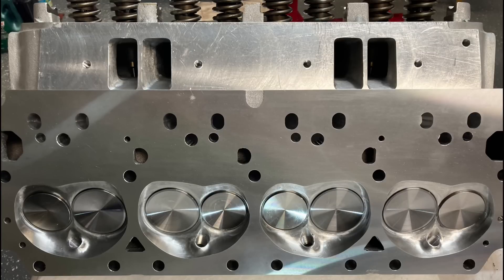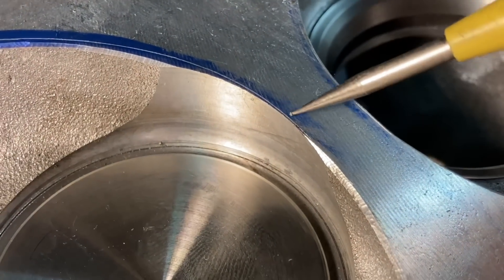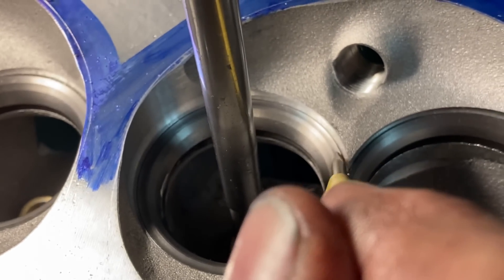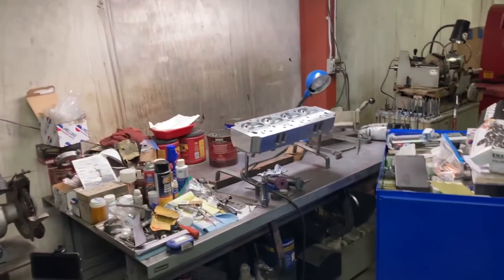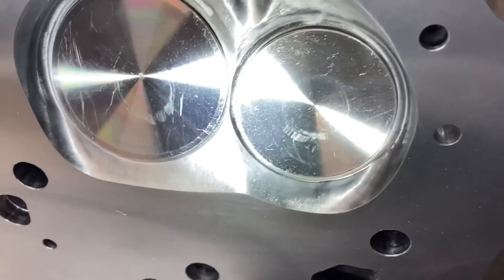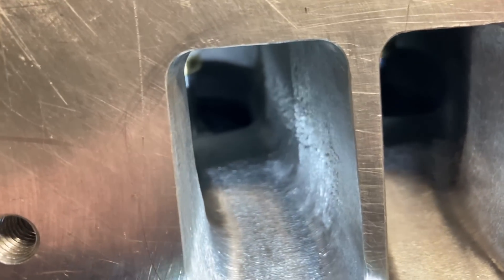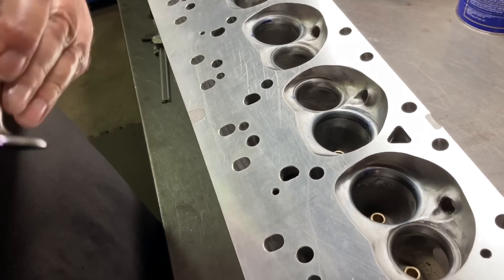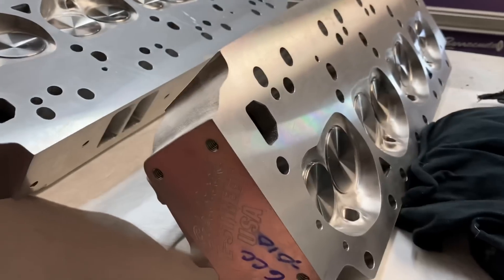How to Improve Any Aftermarket Cylinder Head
After purchasing my Edelbrock E street cylinder heads, I had them checked out before trying to bolt them on. The plan with the heads is to make 500 horsepower on a 10/1 compression stock stroke 400 big block Mopar.

The heads had several issues that needed correction before installation.
Ed @edsmachine93 gave these heads a full performance treatment including:
Polishing exhaust ports, polishing chambers, unshroudinf the valves, back cutting the valves, adding a multi angle valve job, and shaving the heads .010. Lastly, he Checked the CC’s in each head for comparison and to help figure my final compression ratio.